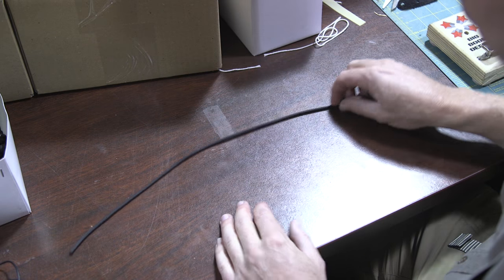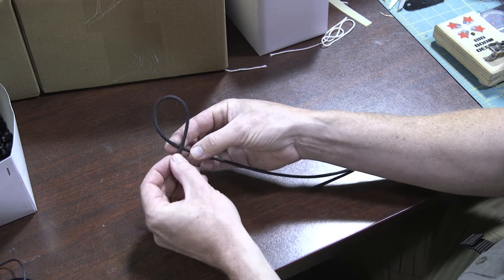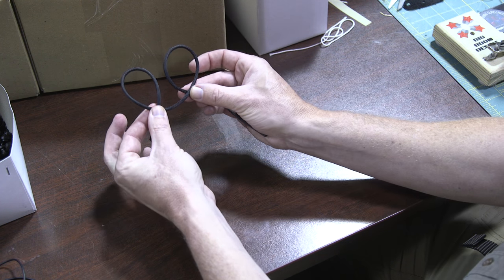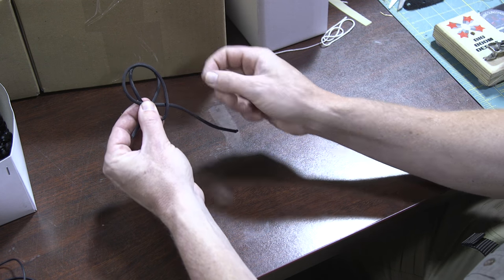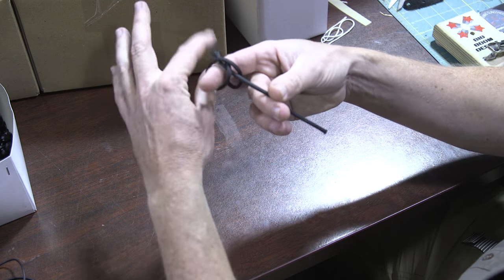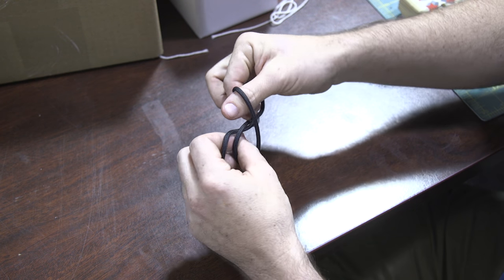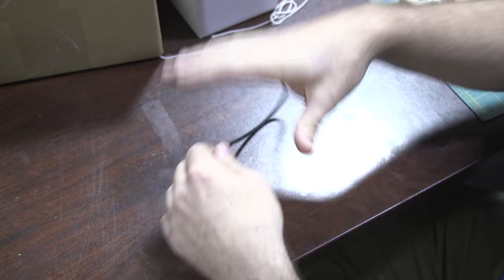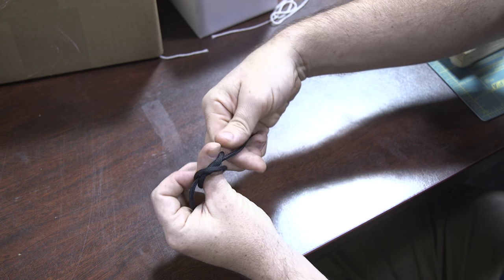How to Tie the Contstrictor Knot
The Constrictor knot is the best knot for tying slingshot bands to the pouch.  Here we show you two different ways to tie the constrictor knot.